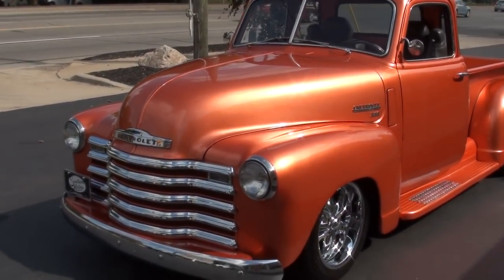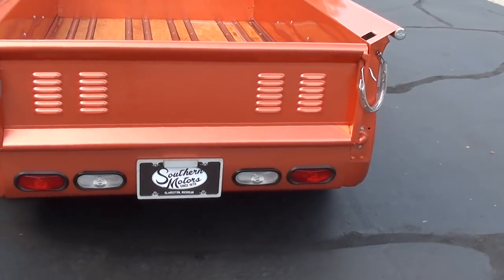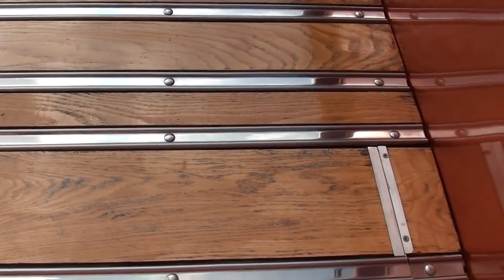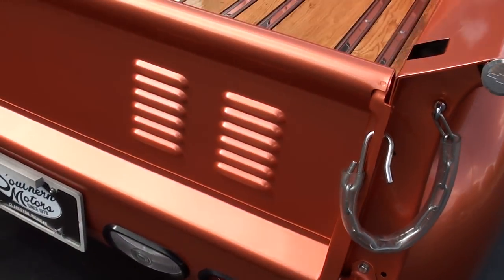1950 Chevrolet 3100 5 Window $35,900.00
Clean South Carolina truck, beautiful Bright orange metallic paint, grey leather interior, 350 ci engine, Edelbrock 4 bbl, Edelbrock aluminum intake, GM exhaust manifolds, billet air cleaner   valve covers, power steering, power front disc brakes, 350 tubohydramatic transmission, power bucket seats with console, tilt column with billet steering wheel, factory gauges, custom  hidden  am-fm-cd radio, Flowmaster dual exhaust, 10 bolt rear end with 3.23 gear, 235/50ZR18 BF GForce TA tires, 18  Boss wheels, louvered tail gate, custom roll pan, function side   cowl vents, Ready to Cruise!